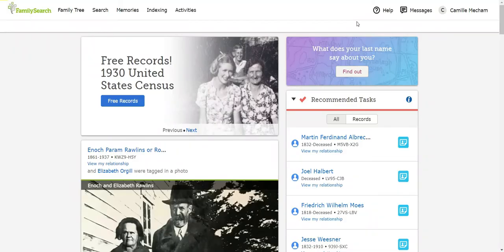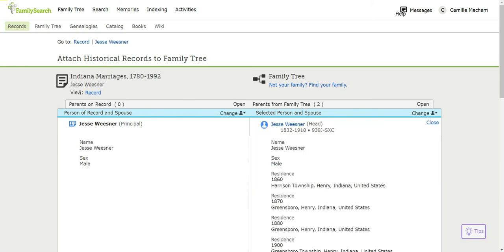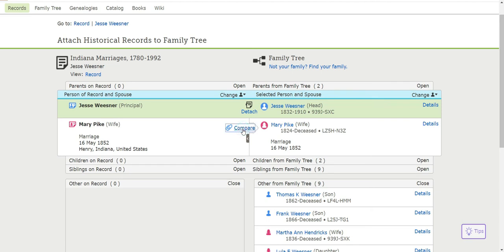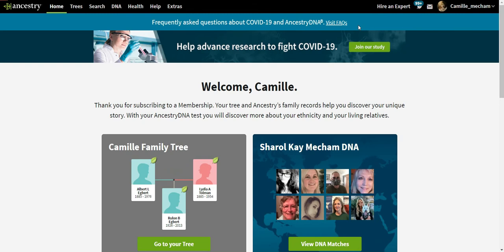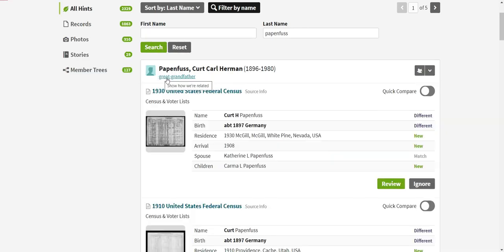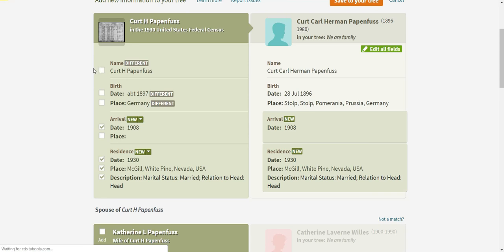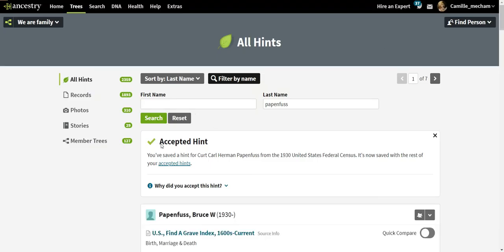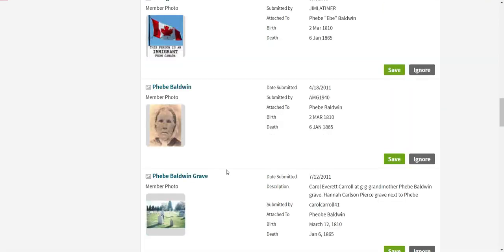Record hints in FamilySearch and Ancestry